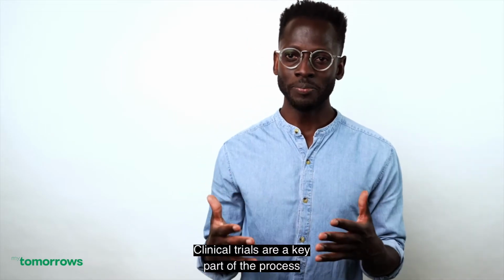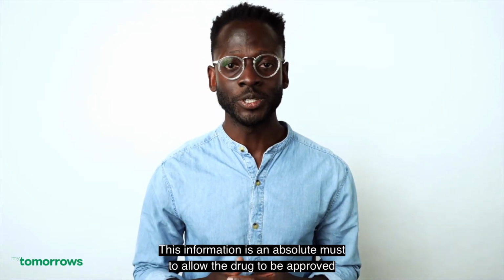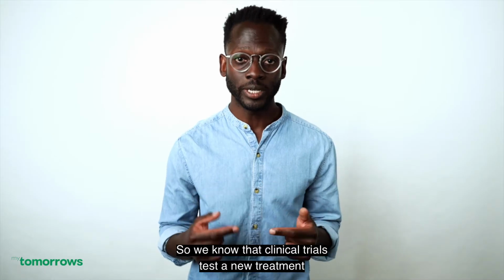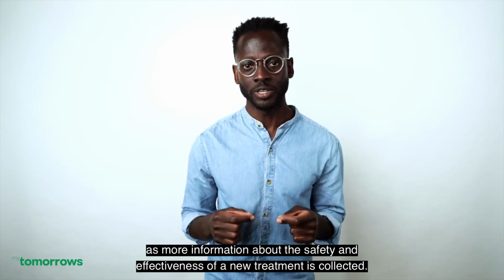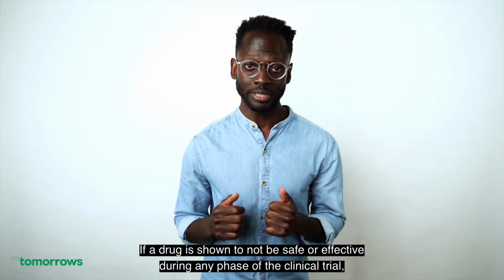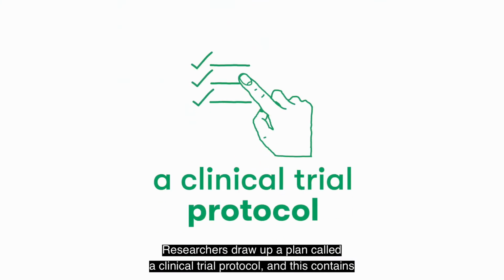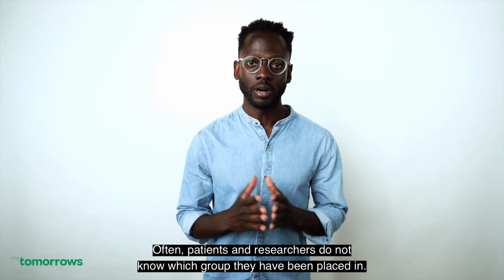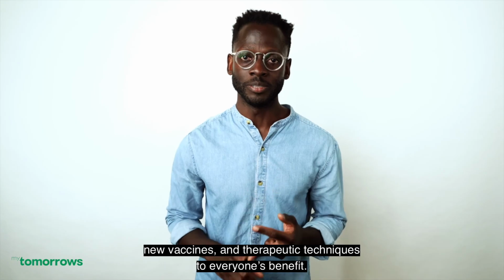Clinical Trials: All You Need To Know | myTomorrows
Clinical trials are an important part of the process of developing new treatments, vaccinations, and therapeutic techniques. This video aims to give patients a basic idea of how clinical trials work.

In this video, we will address questions such as:
- What is a clinical trial?
- Why are clinical trials important?

myTomorrows believes that better-informed conversations are key to helping patients learn about and access drugs in development. We hope you find our video useful.

About myTomorrows:
myTomorrows was created with one simple belief: every patient should have access to all possible treatment options. We are dedicated to helping patients discover and access all possible treatment options, by providing them and their physicians with a personalized listing of treatment options, such as clinical trials and expanded access programs.
We search through global registries for all possible treatment options and generate a free, personalized Treatment Search Report listing options for patients. After receiving their personalized Treatment Search Report, patients are helped by our Patient Navigators, who guide them in understanding and accessing treatments.